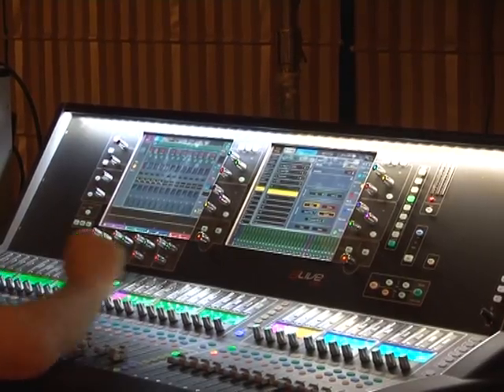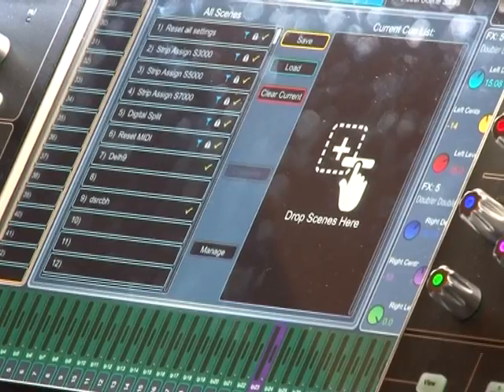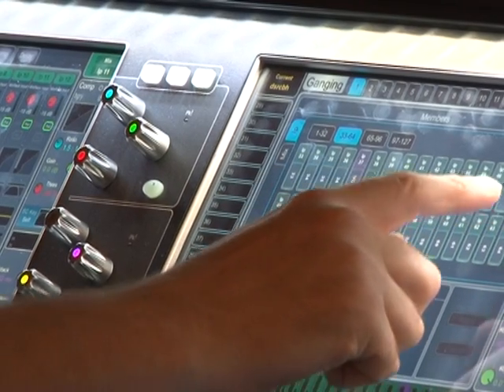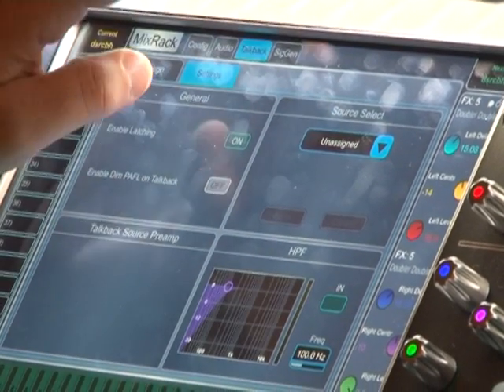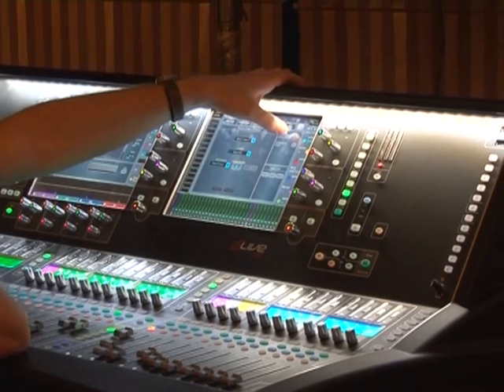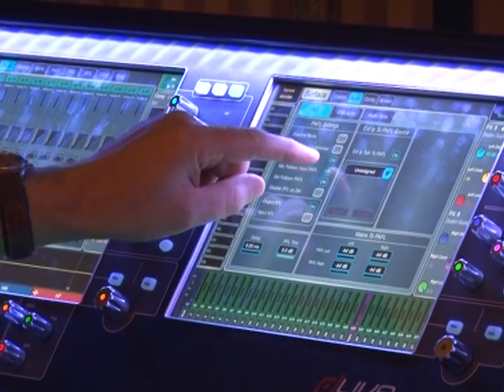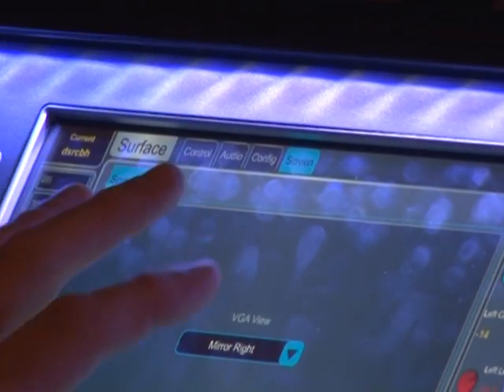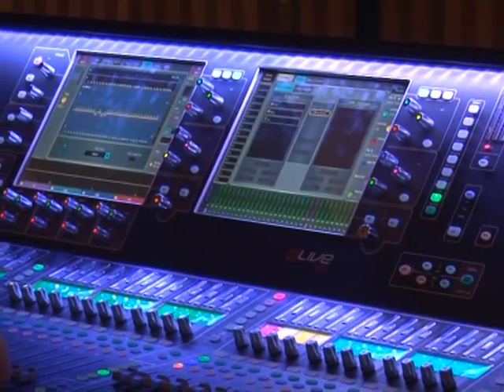dLive Seminar Part - 10